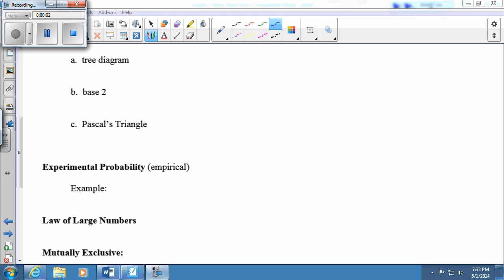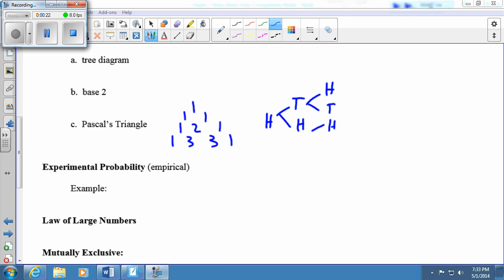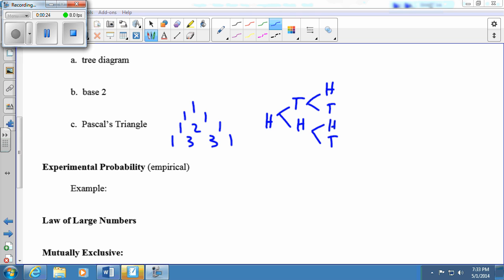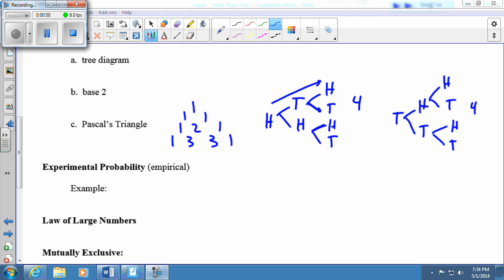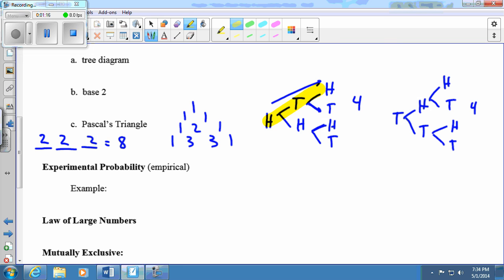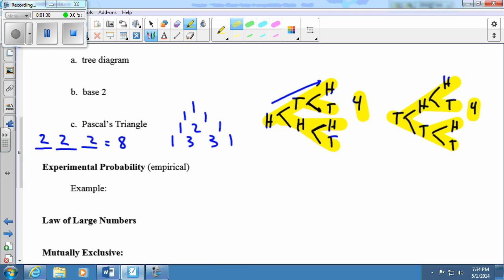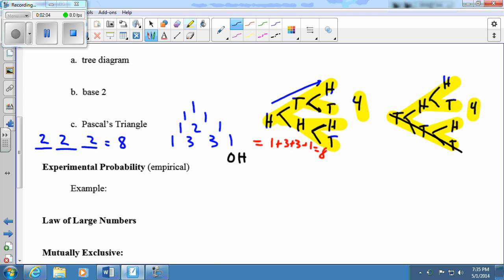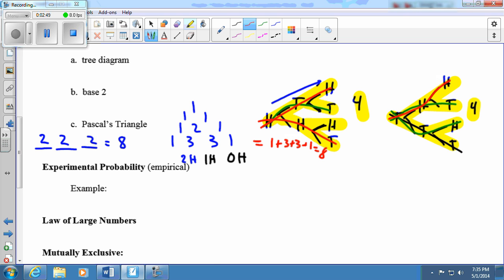Ch 7 sec 3 lec 3 pascal